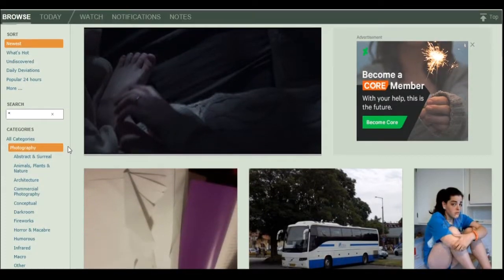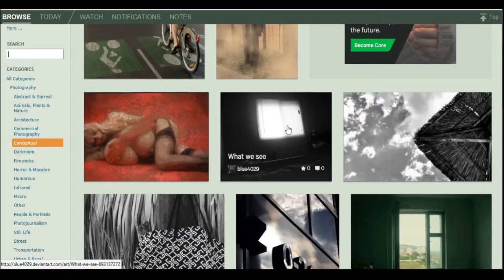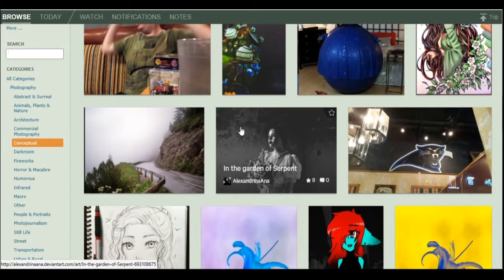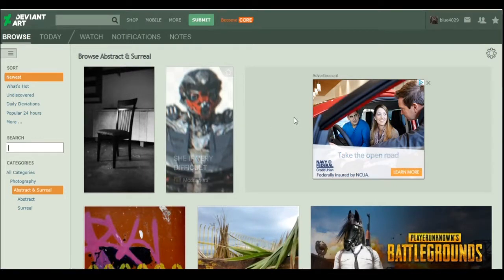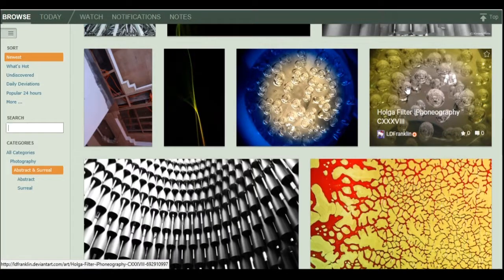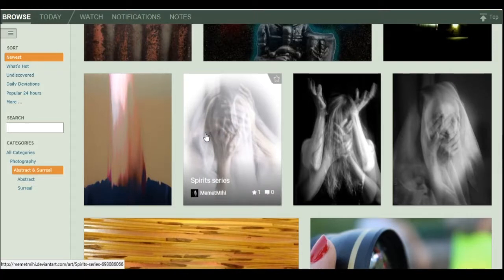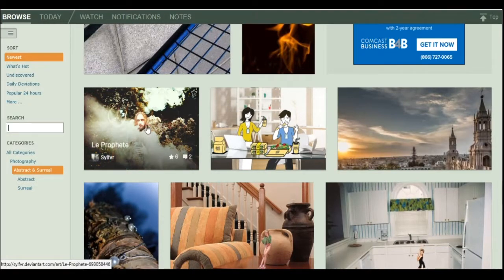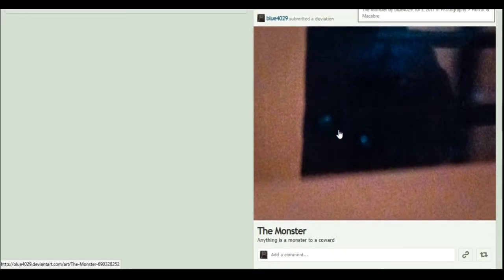Deviantart: "Conceptual" and "Surreal" Photography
in "quotes" because not "really"